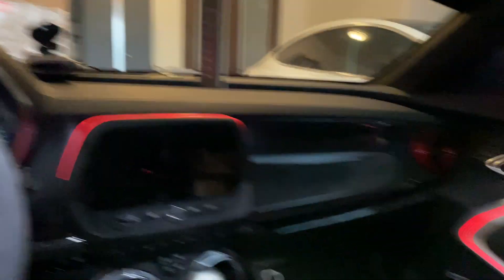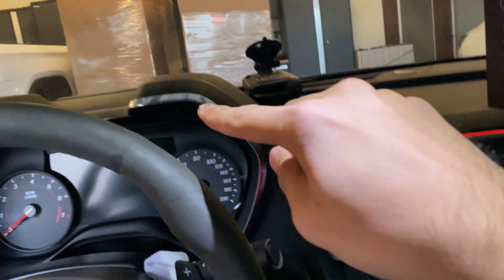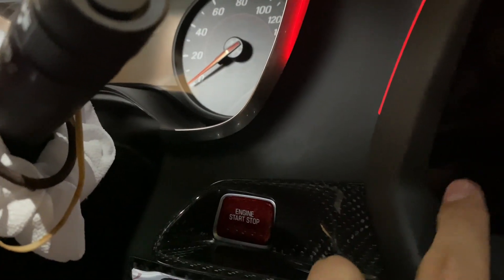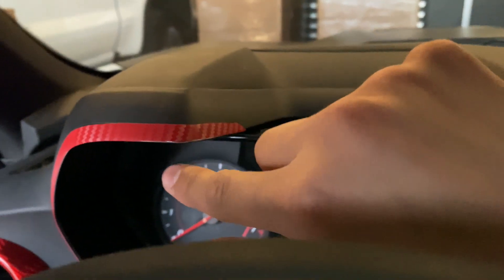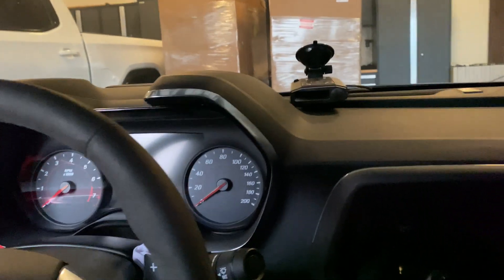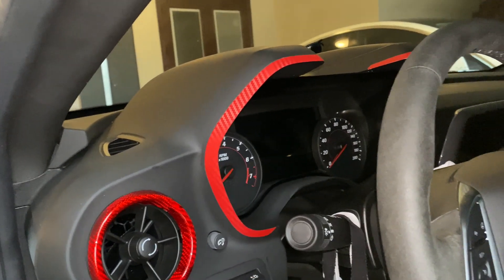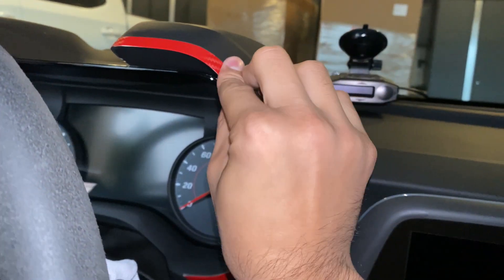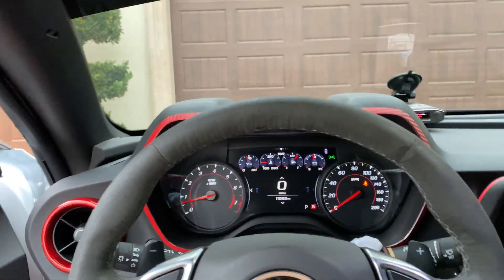Installing a carbon fiber chrome delete on dash (2021 camaro ss 1LE 6th gen)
Installing carbon fiber on the chrome dash on the 1LE
product: Decal Concepts Carbon Fiber Gauge Bezel Accent Decal kit (Fits Camaro 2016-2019) (Red Carbon Fiber)